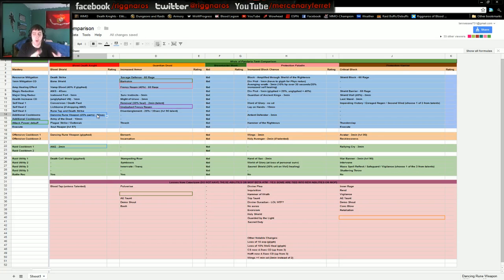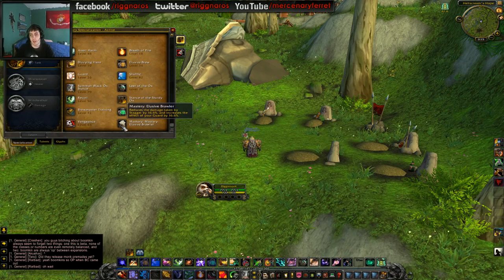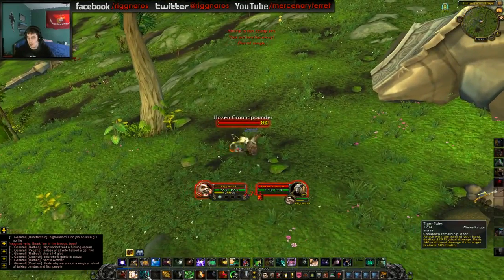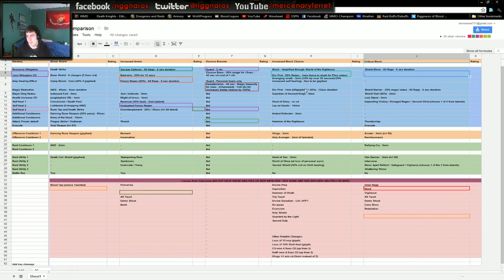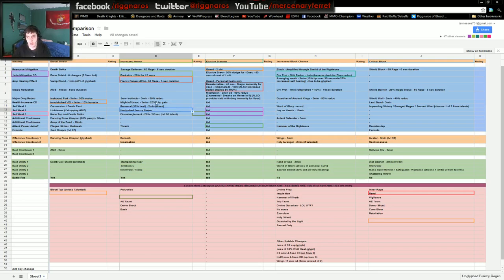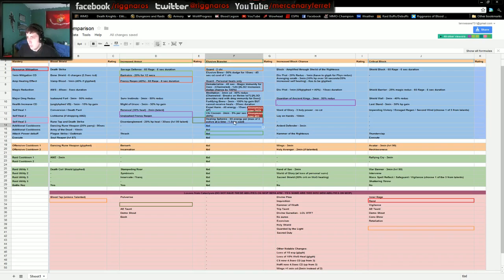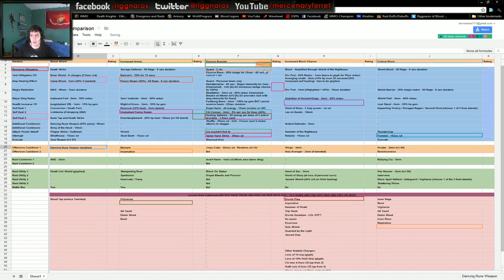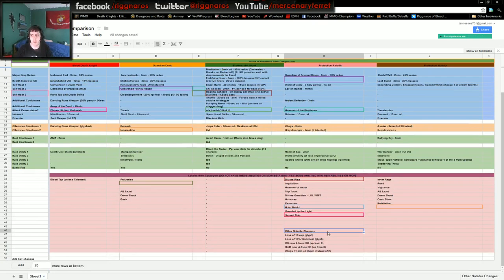Riggnaros - Tank QA - Mists of Pandaland Tank Comparison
Check out this weeks Tank QA where Riggs goes over everything cooldown related among all the tank classes in MoP!

-- Check out Blood Legion's latest endeavors within the world of Azeroth!